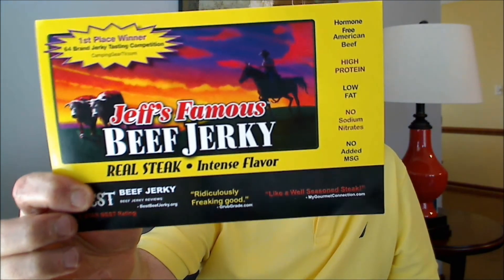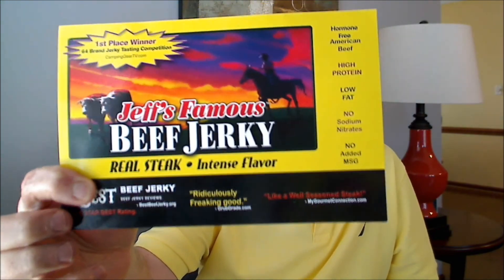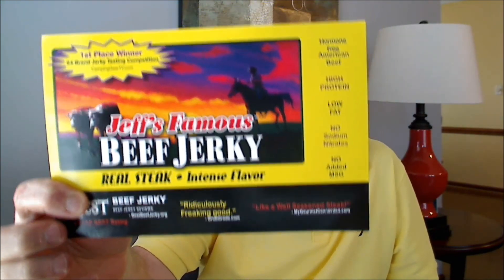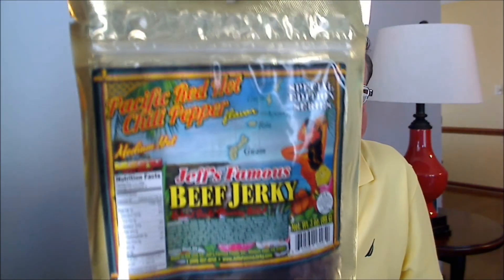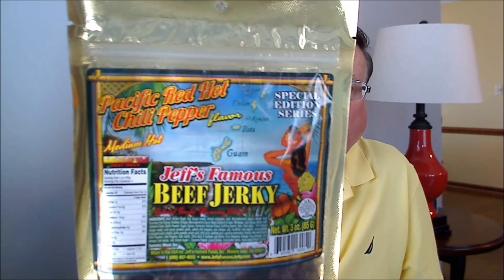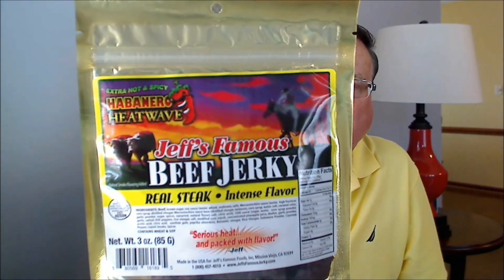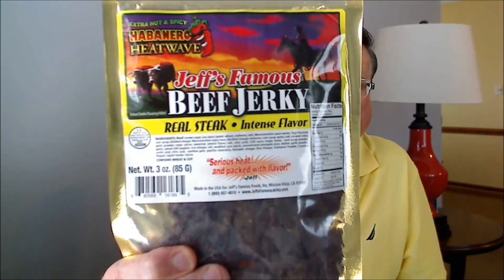Jeff's Famous Beef Jerky Reviews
Flavor:  10/10
Heat:  3/10

 "The Best Beef Jerky"
Our Beef Jerky Story

The Old Fashioned Original flavor Jeff's Famous Jerky recipe had its orgins when founder, Jeff Richards began experimenting with Jerky recipes in the early seventies.  The original recipe has been fine-tuned each year for nearly thirty years and after a twenty-year career in the restaurant industry that culminated with experience as both a restaurant owner, consultant, founder and co-founder of restaurant and various business concepts, the one constant was Richards' love of cooking that was now a fourth generation family tradition.